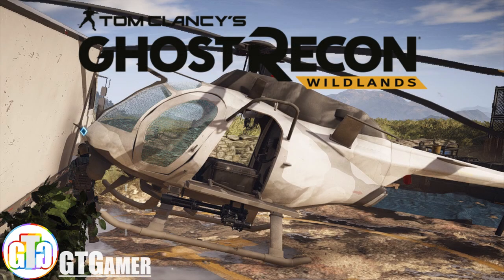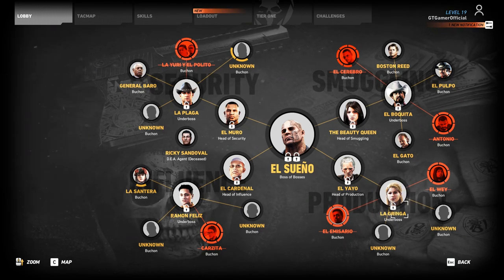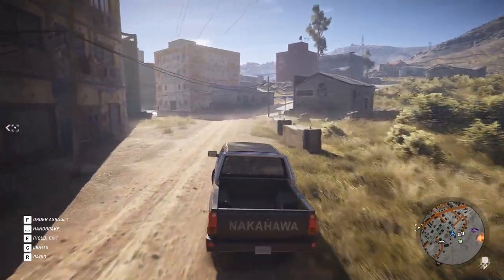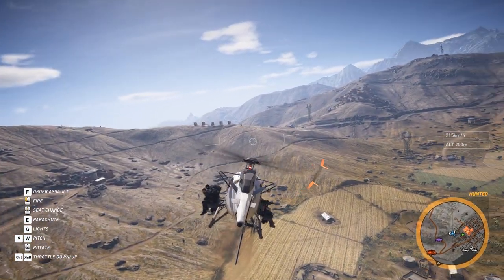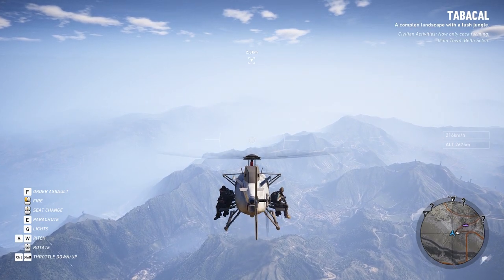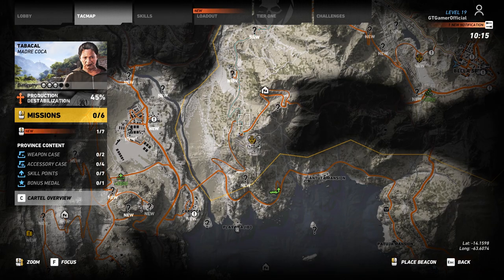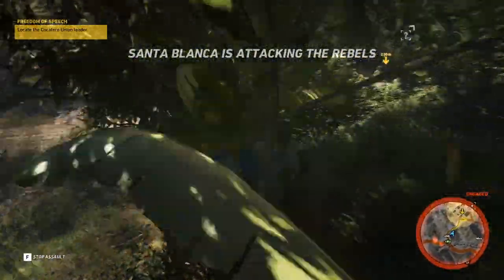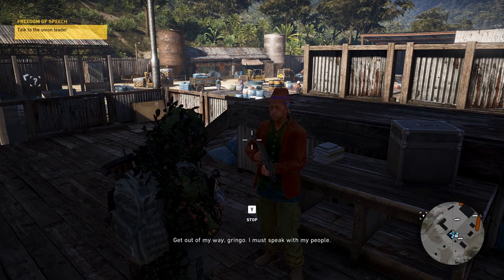GTX 1080 Ti GAMEPLAY!! (Wildlands) Ep 25. [LET'S PLAY Series!]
Welcome To Tom Clancy’s Ghost Recon Wildlands, a beautiful game with stunning graphics that is also extremely demanding,Despite this, we will be doing a playthrough on Ultra Graphics, this game is absolutely stunning, join me as we play through this open world, sandbox game and kill enemy, this game also has amazing sound effects so you are sure to love the journey!

Computer Specs *at time of recording*:
8Gb DDR4 2400MHz RAM
Zotac Nvidia GTX 1080 TI Blower 11GB GPU
120Gb SSD + 3.5TB HDD

Suggestions?

Fun Fact: